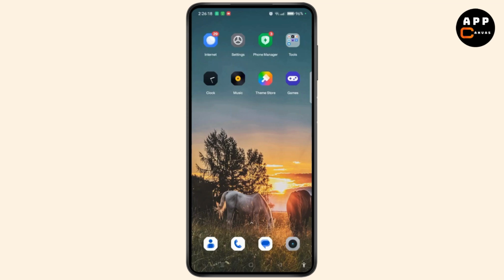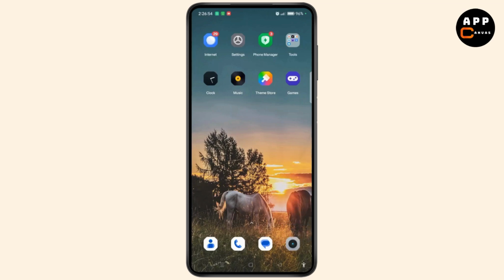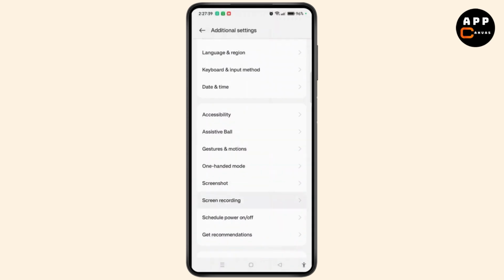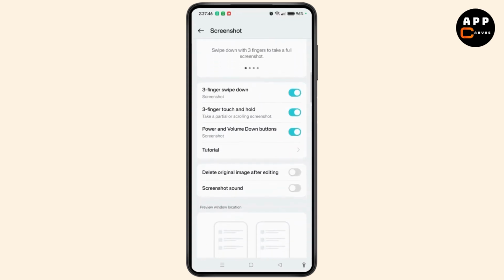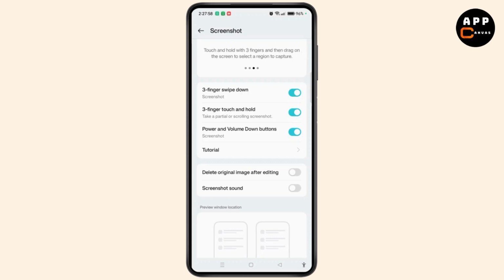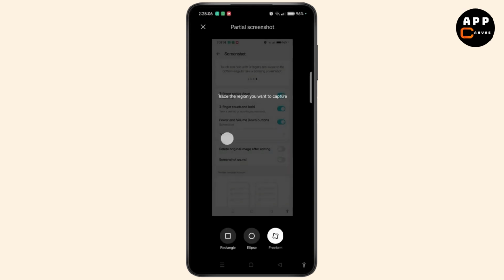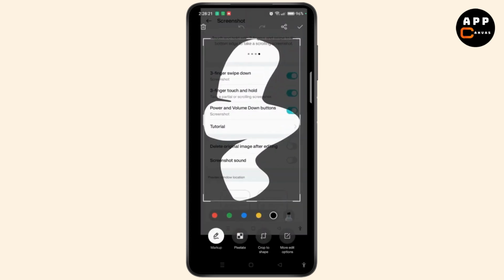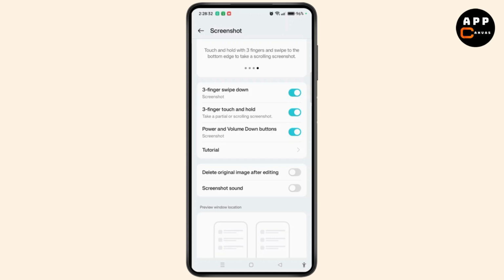How to Take Screenshots on an Android Device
Learn how to easily take screenshots on your Android device with this step-by-step tutorial. Whether you're capturing your screen for work, sharing moments with friends, or saving important information, we've got you covered!

In this video, you'll discover the different methods to take screenshots on Android devices. From using physical buttons to utilizing gesture controls, this guide will make screen capturing a breeze.

Timestamps:
0:00 Introduction
0:20 Step 1: Using the Power and Volume Down Buttons
0:45 Step 2: Using Gesture Controls
1:15 Step 3: Taking a Screenshot with Quick Settings